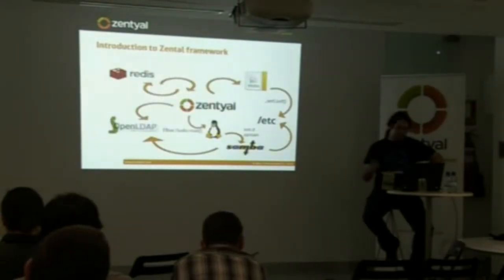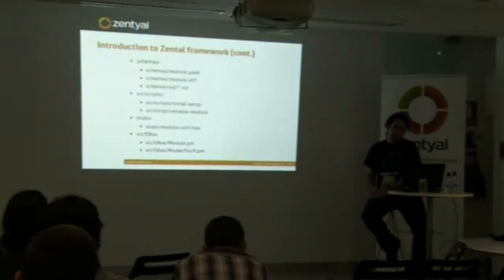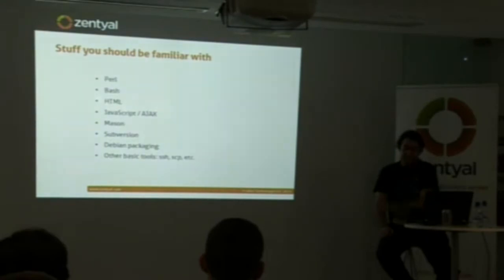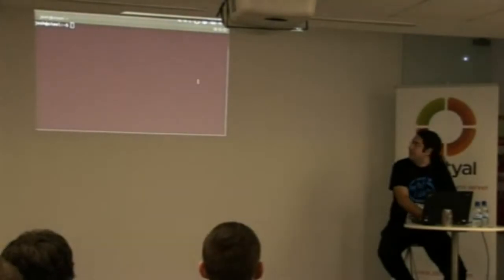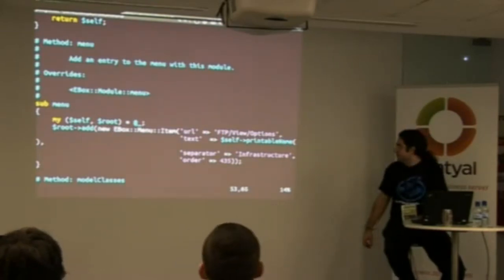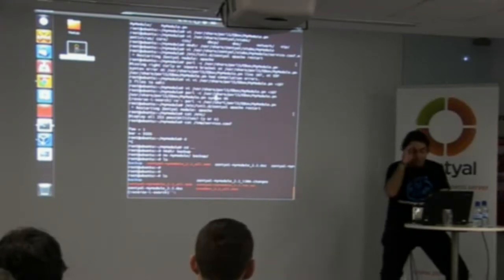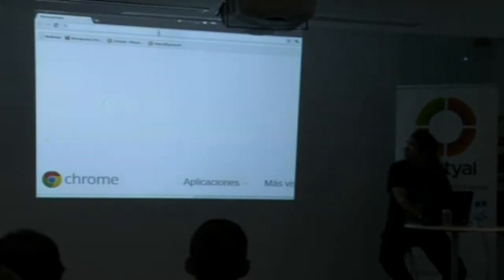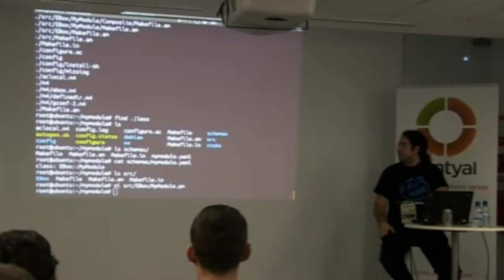Zentyal Summit 2011 - Introduction to Zentyal server development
Zentyal Summit 2011. José Antonio Calvo, Product Manager at Zentyal, delivering his talk "Introduction to Zentyal server development".

Zentyal Summit 2011 that was held in Zaragoza, Spain, on the 11th and 12th of November. The event aims at offering a meeting place for the users and developers of Zentyal Linux small business server.